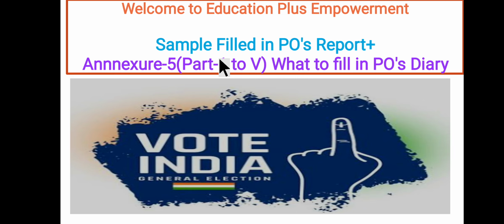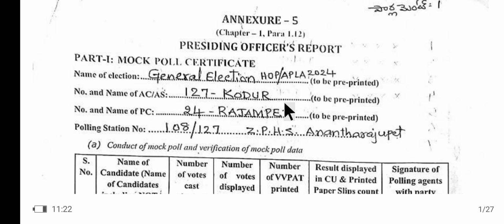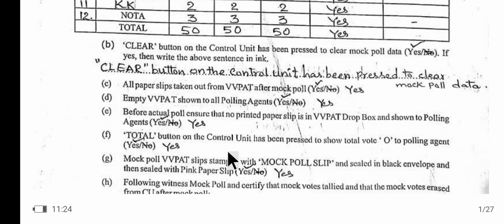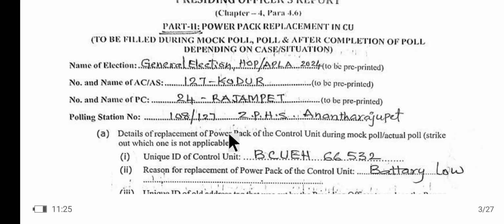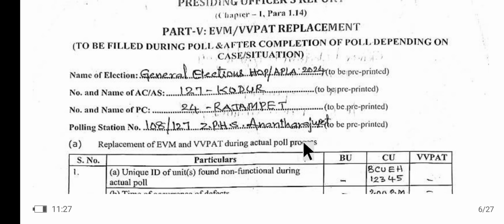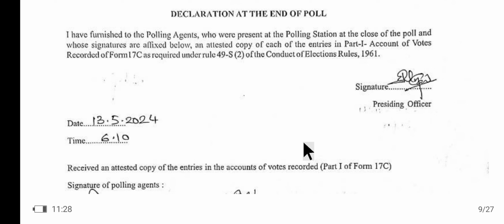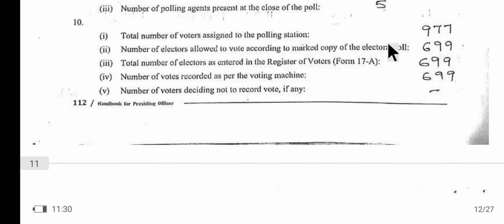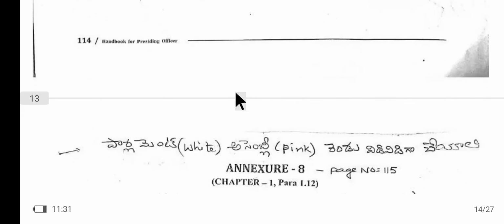Elections:Part1: Sample PO Report and Diary information